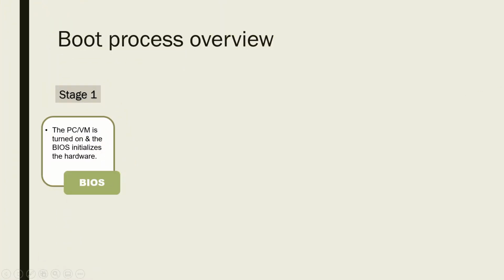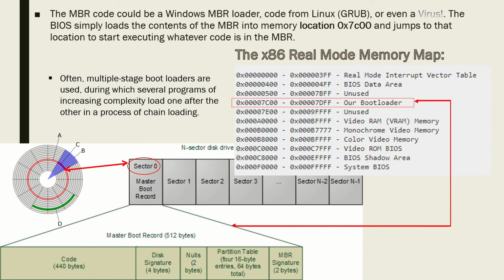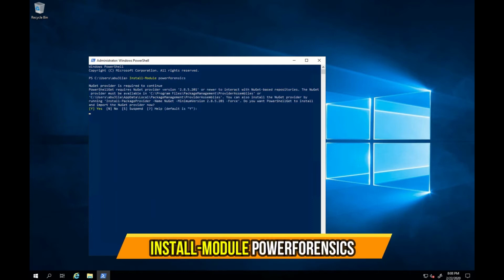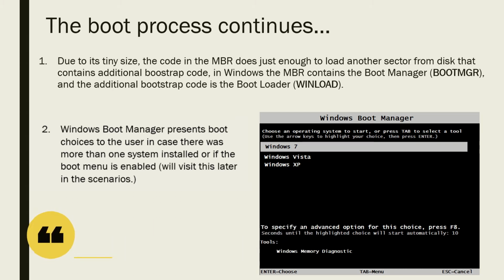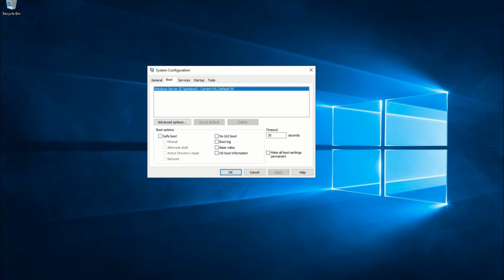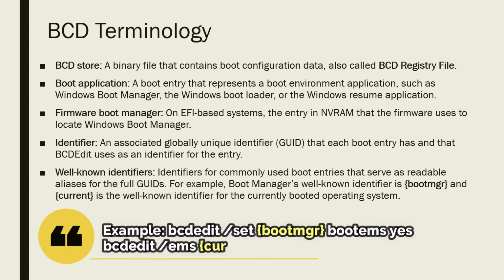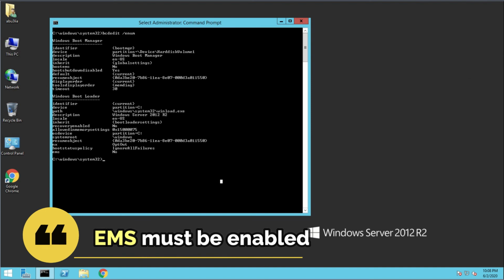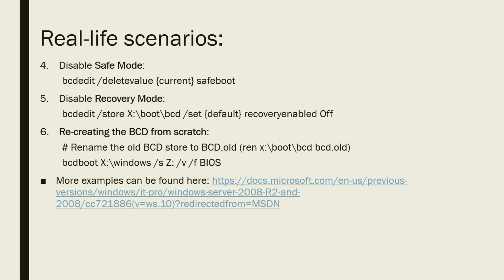Explaining BCD and Windows Boot Process in details [Azure IaaS]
Topics covered in this video:
- Windows booting workflow 00:45, 08:37
- MBR (Master Boot Record) 03:00
- MBR vs. Boot Sector 04:33
- MBR anatomy 05:04
- MBR live demonstration with PowerForensics Module 05:49
- BCD (Boot Configuration Database) 10:14
- BCD Terminology 12:40
- BCD, Serial Console and use cases on Azure 14:53

In this video you will understand how Windows boot process works, what part does BCD or MBR play in it, what is MBR and how can I inspect it on my machine?.
BCD is like GRUB for Linux (both are boot manager/loader abstraction), it stores the boot parameters and settings. If you want to enable EMS (for Serial Console access on Azure) or if you want to force Windows to boot into Safe Mode (if you are not able to do so) then you need to make your changes on the system BCD store.
Changes on BCD can be made live directly on the system while it's accessible or by attaching the OS disk copy to a working VM and make the changes there.

02. A+ Certificate in Computer Maintenance and Installation Level 2 at Google books

More info about the included topics:
01. Disassembly of the MBR in details